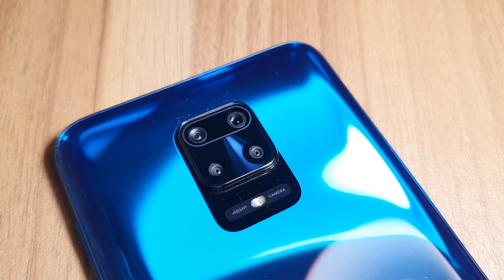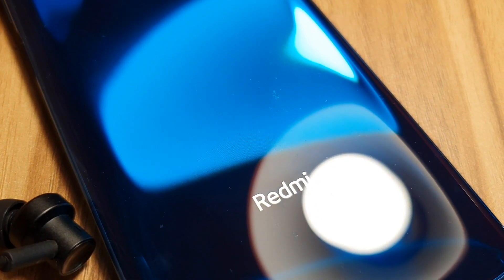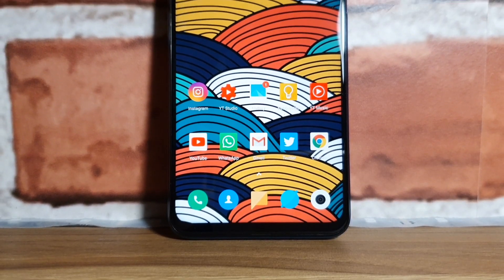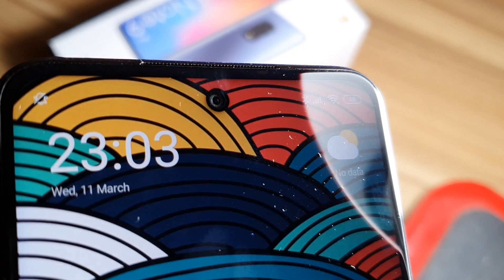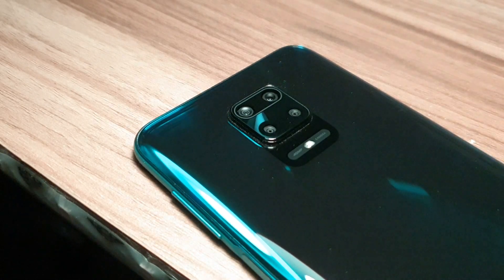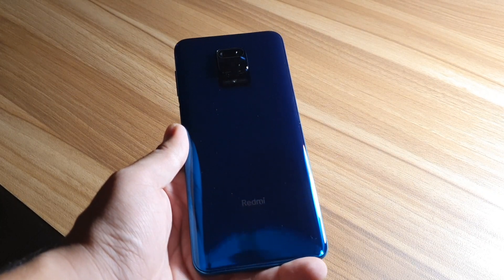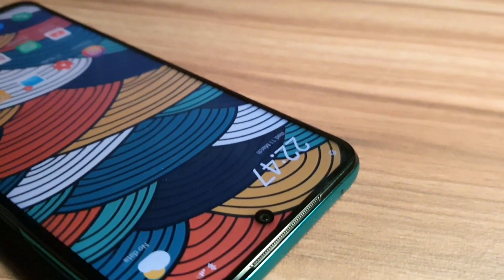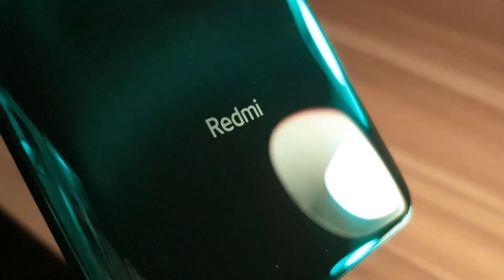Redmi Note 9 Pro First Impressions!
The latest member of the extremely popular Redmi Note family is here! The Redmi Note 9 Pro, however, seems more like the vanilla Note 9 as it does not bring any upgrades per se to the Note 8 Pro from last year. Here's our first impressions of the device!